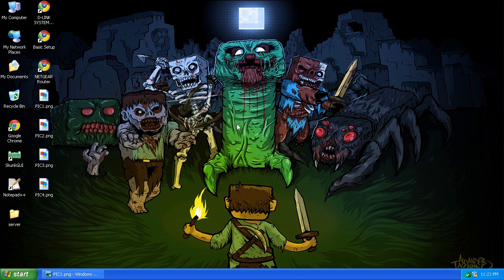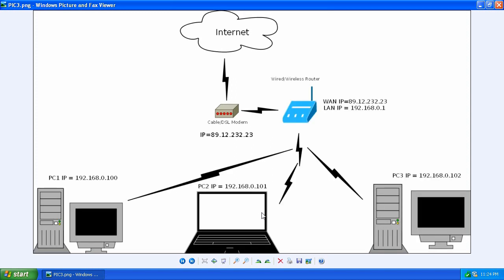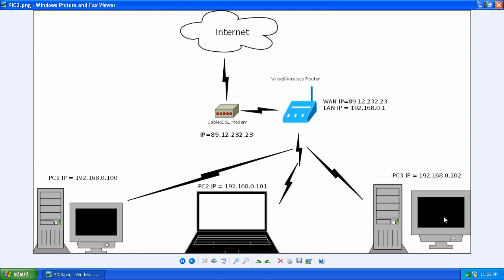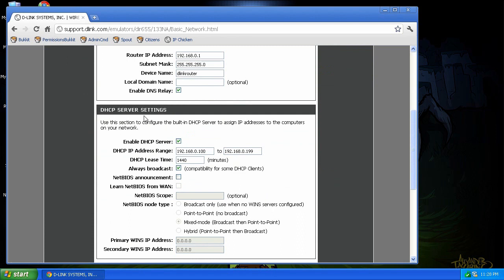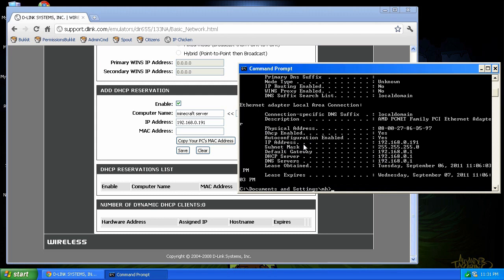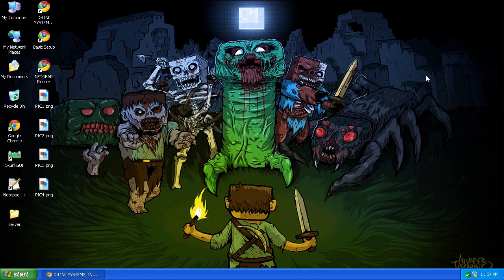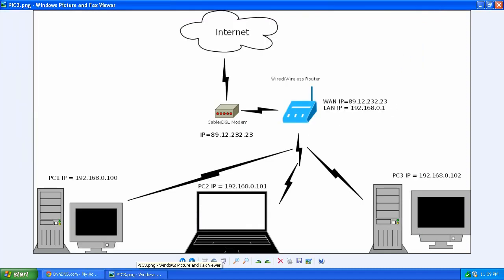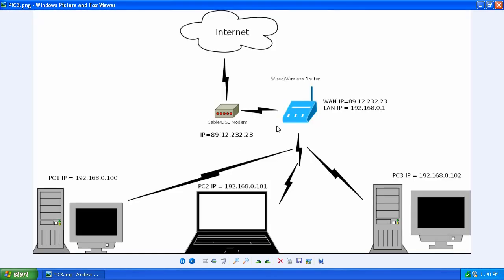Minecraft - Configure your router for a fixed IP and setup a domain through dyndns.org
In this video I show you how to further tweak your Minecraft server setup so your PC always gets the same IP, which allows your port forwarding to always work.  I also show you how to use dyndns so that you can setup your own domain name (for free) so that your buddies can connect to you by that domain name, and if your IP ever changes with your ISP, your friends will still connect with no issues.